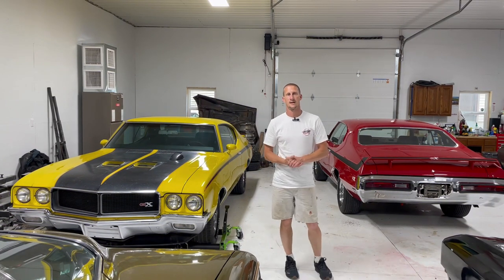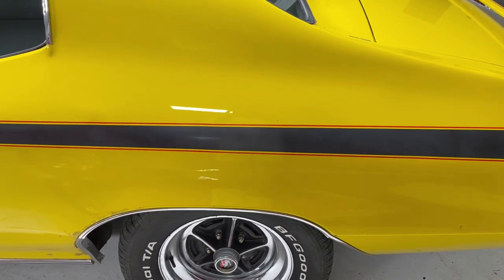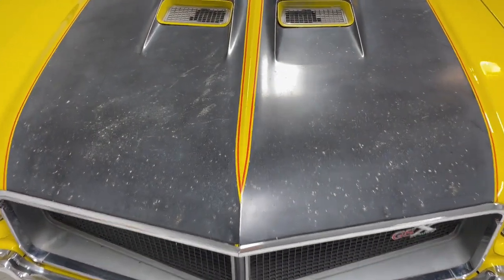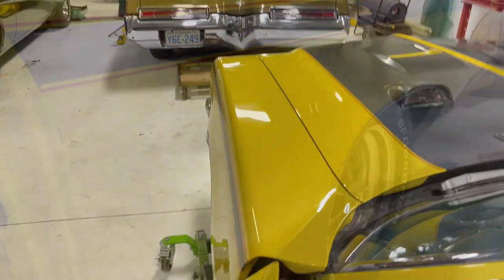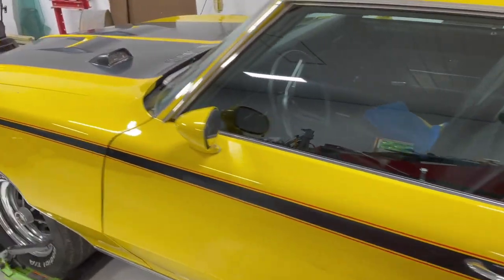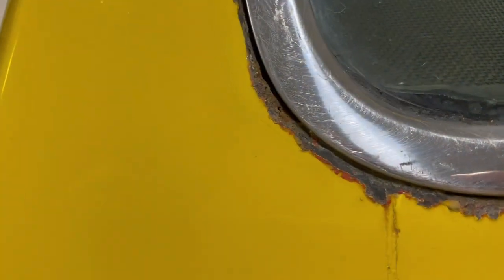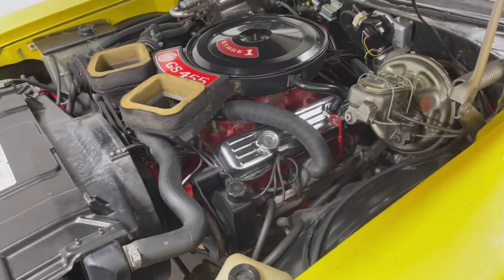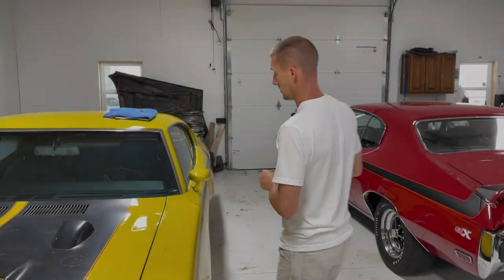Unrestored GSX Closer Look - Original Paint!!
I take a close look at the small details that get lost when a car is restored.  I specifically dwell on the GSX stripes, since they are commonly painted incorrectly.